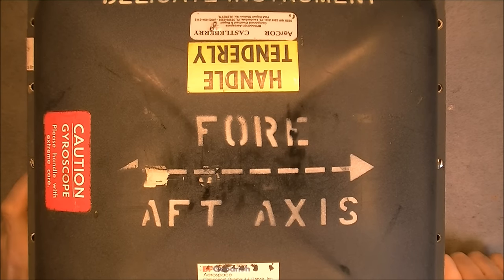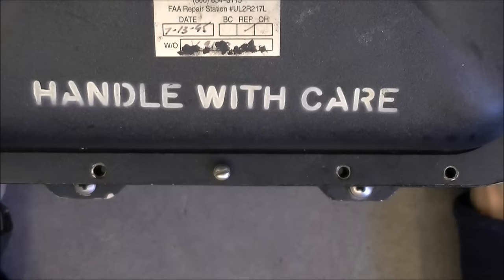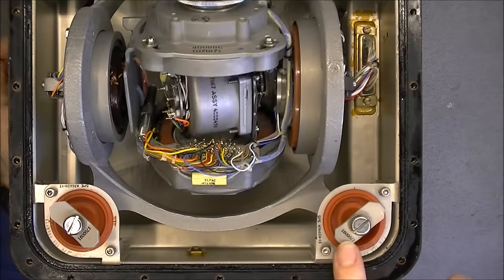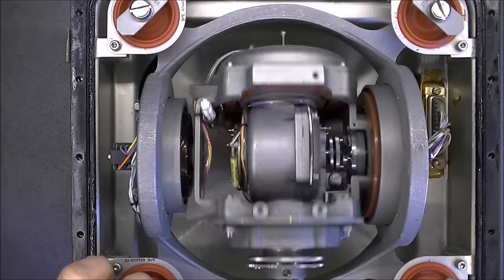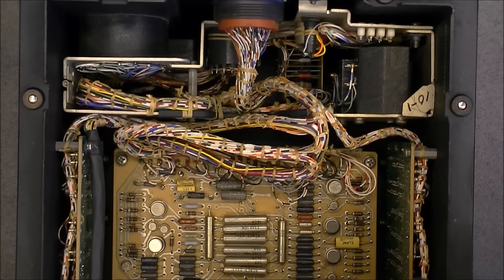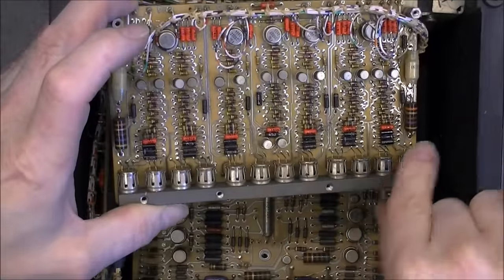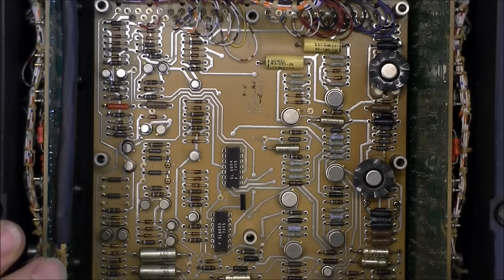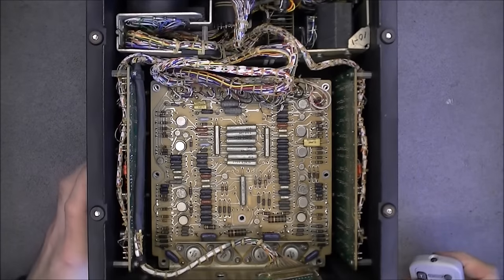Boeing 737 vertical gyroscope teardown